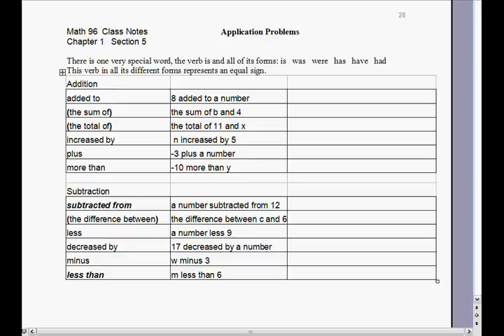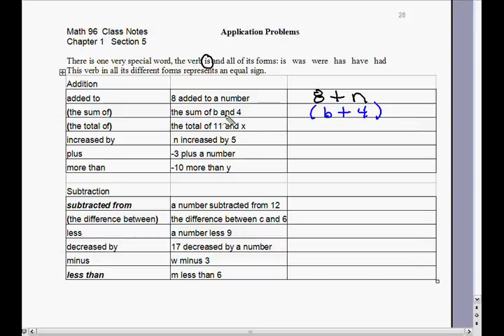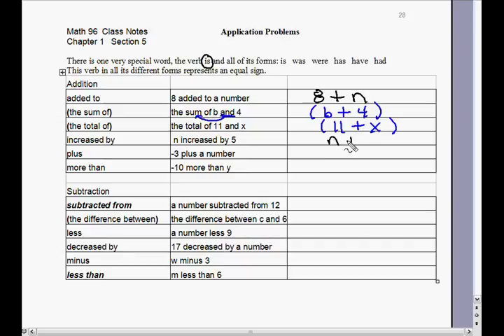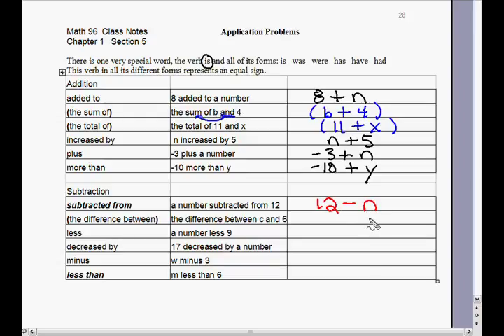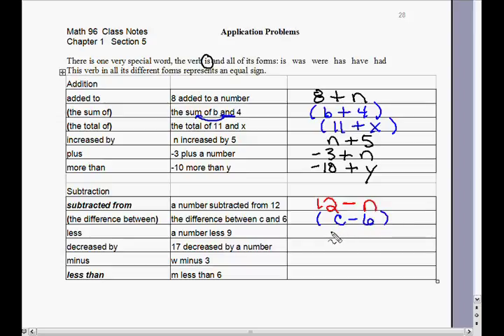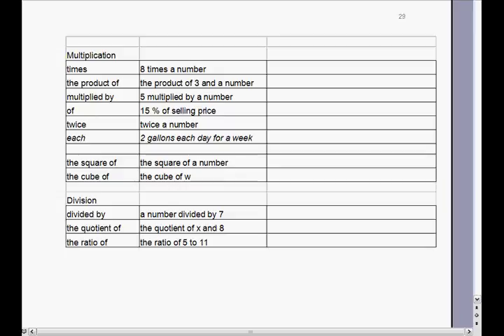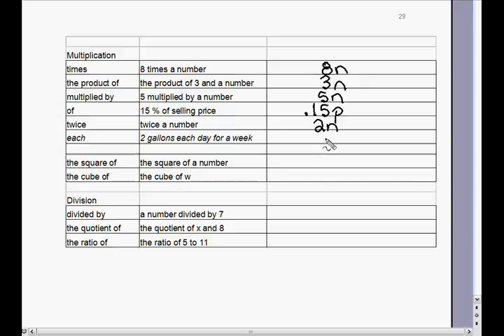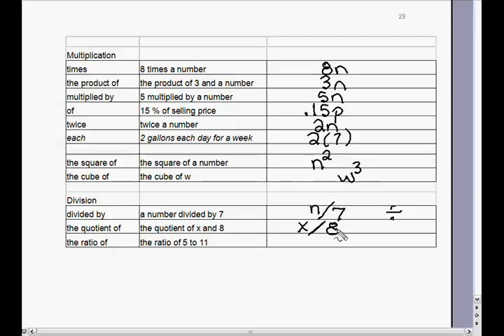5c Translate Words overview